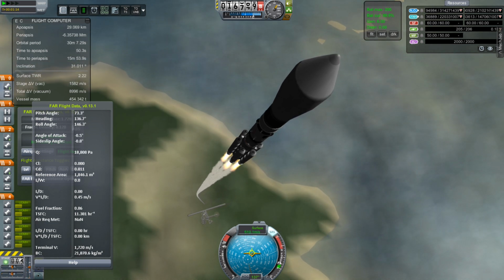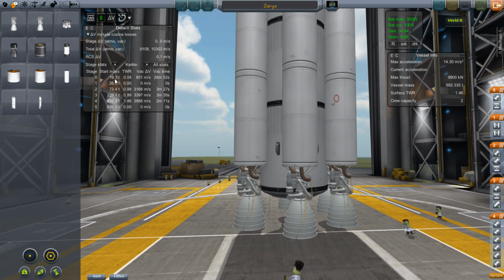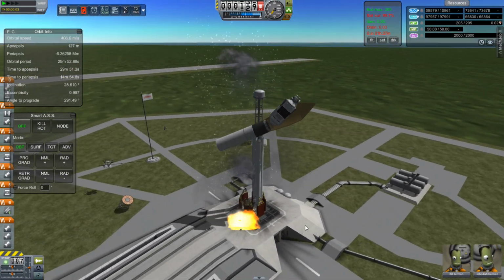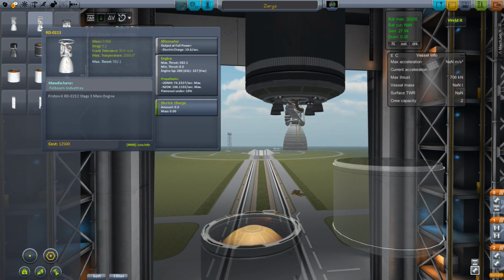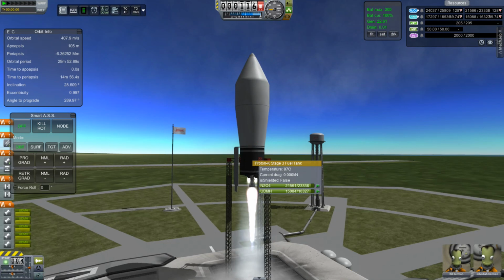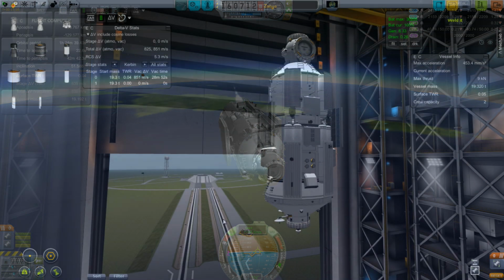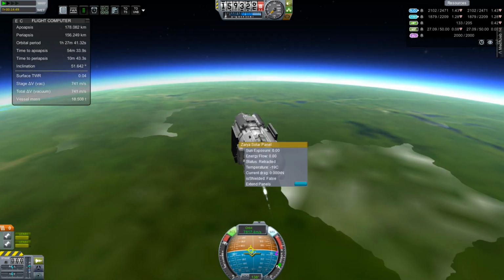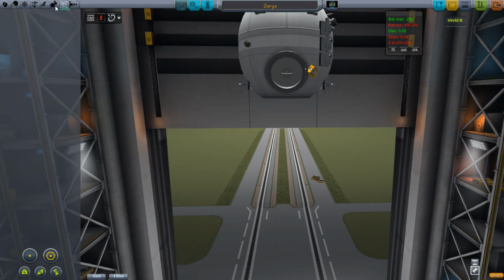Zarya / Real Solar System / Kerbal Space Program 0.23.5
Zarya was the first ISS module. This Kerbal Space Program launch simulates that as close as I could without going crazy. ;)